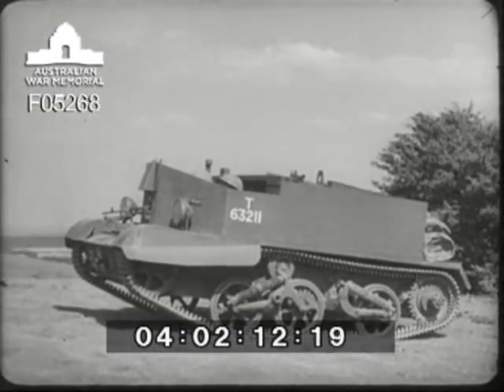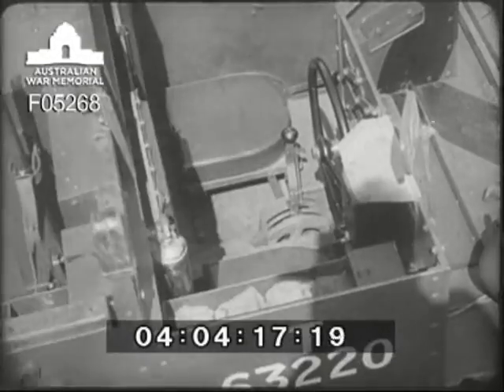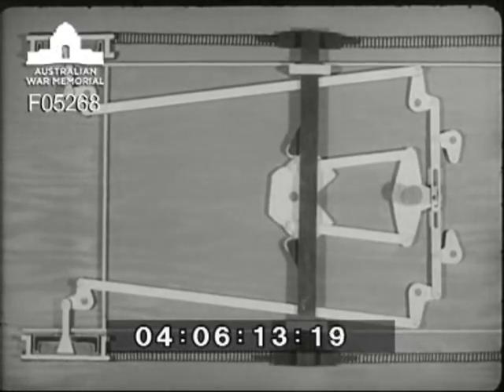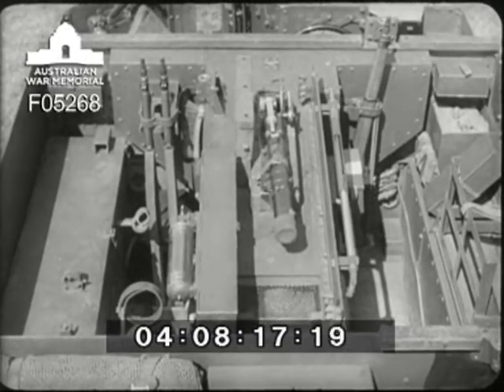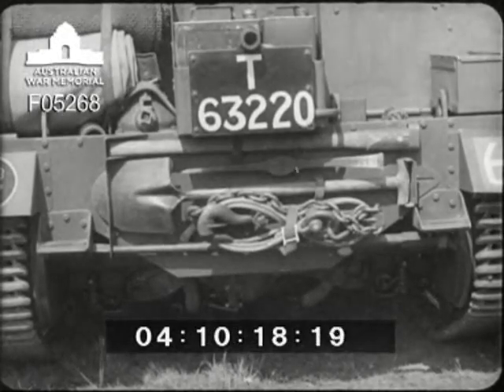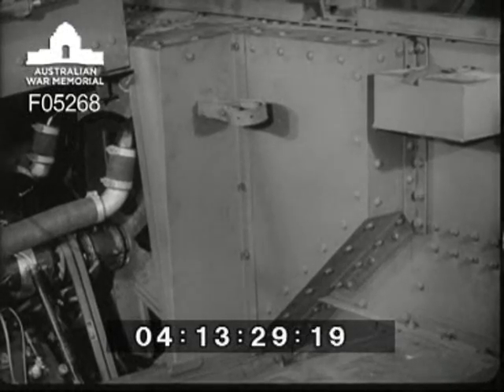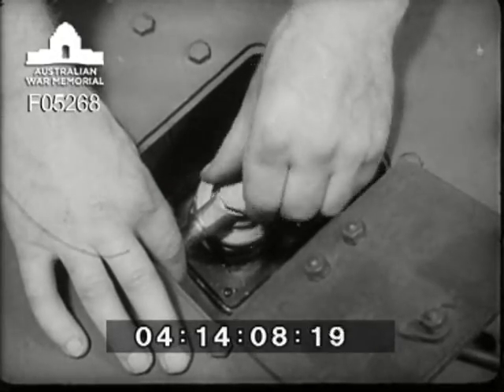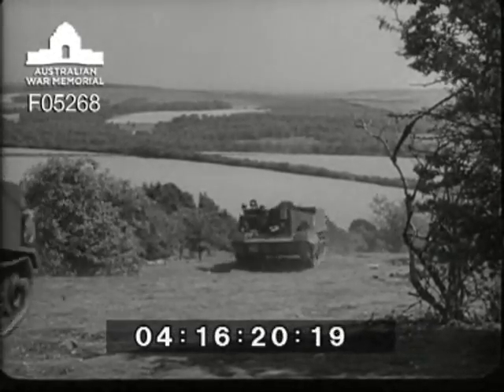Universal carrier Mk I: general description.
A military training film produced for the Directorate of Army Kinematography by the Nuffield Organization Cine Department. This film, using animated diagrams, illustrates the construction of the Universal Carrier Mk.I. A General description of the drivers compartment is followed by animated model of the working parts of the steering, mechanism, photographic visuals of the instruments, controls, gunners compartment, equipment storage, engine compartments and equipment. The power unit is illustrated and its various features described.